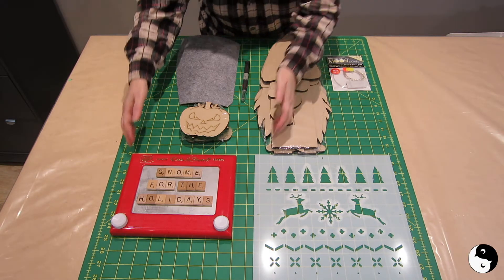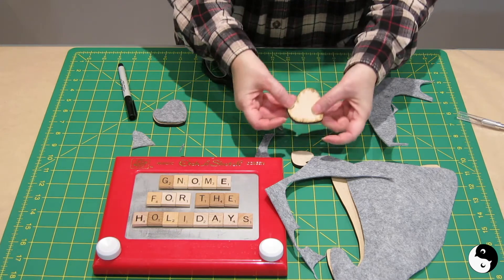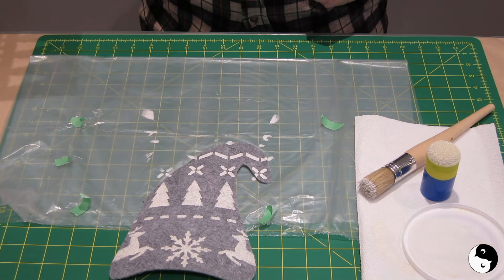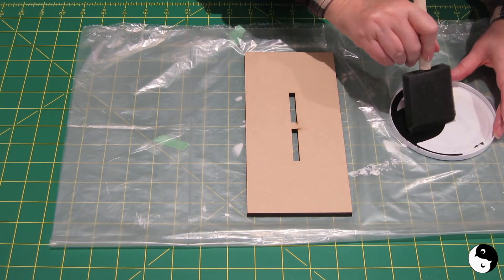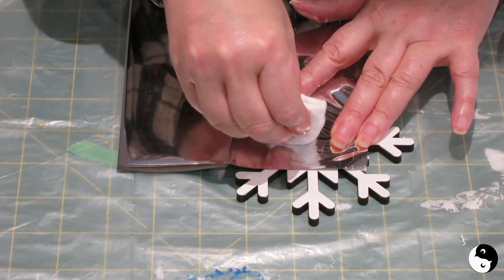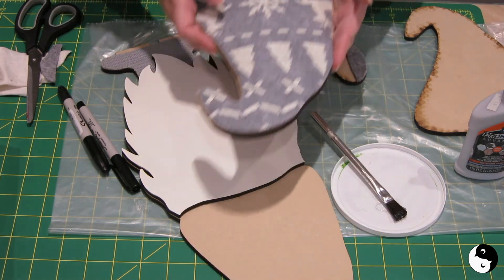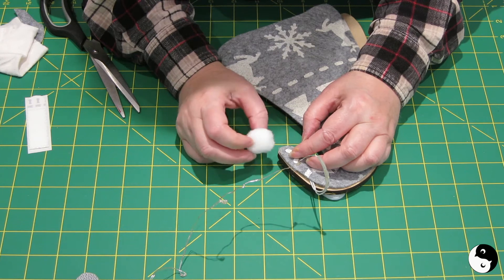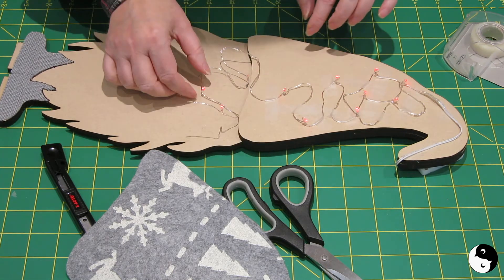Gnome DIY | Birdz of a Feather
Every time I see a gnome, I tell myself I have to get around to making one! Dress up your Christmas decor with this gnome DIY that lights up!

Want an easier version of the DIY gnome? Check out Kim and Garrett's Gnome Tutorial on YouTube (give them a follow)